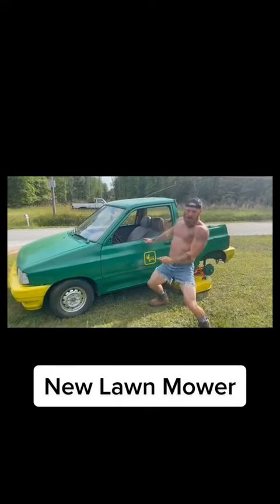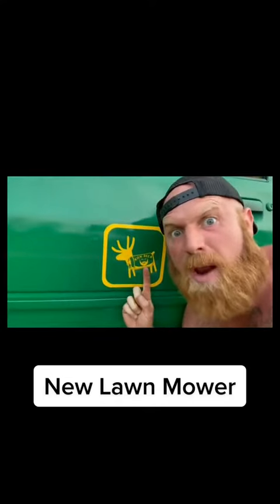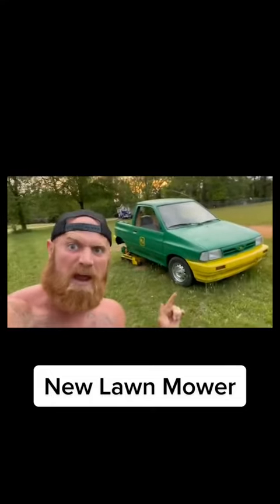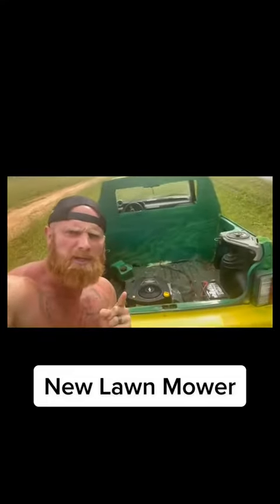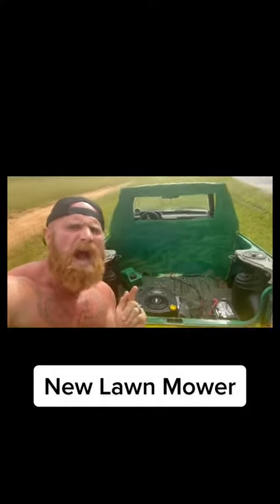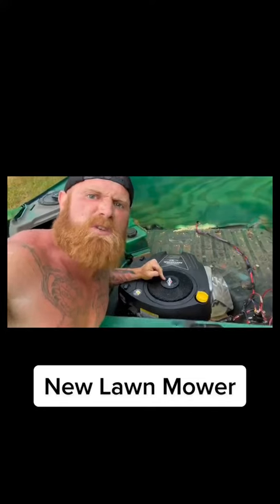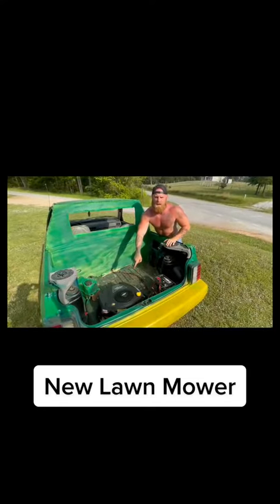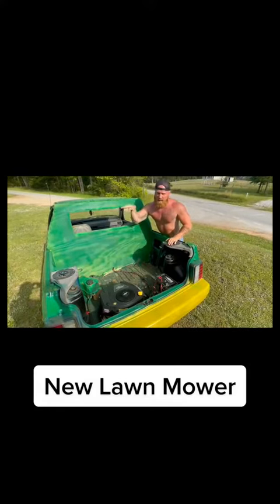New lawnmower gardeningtv